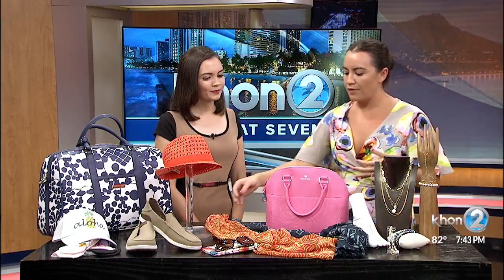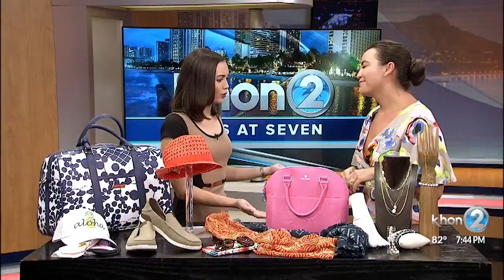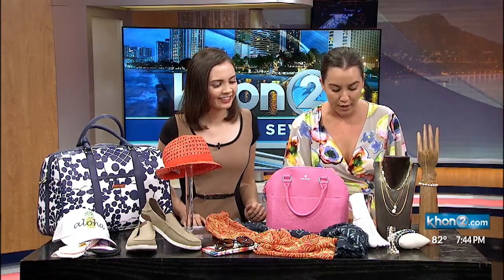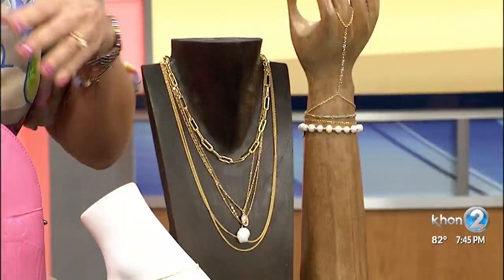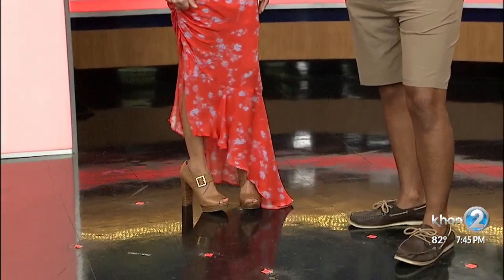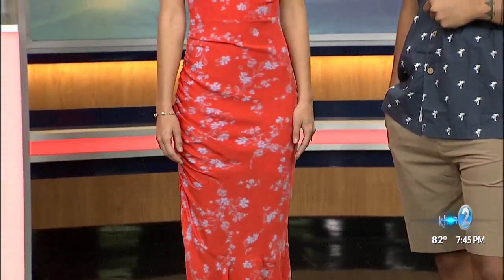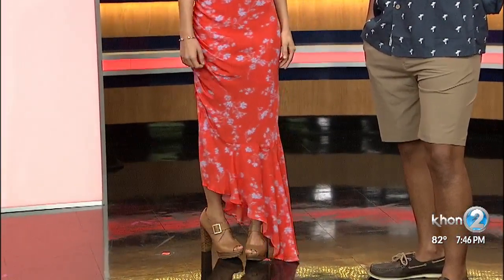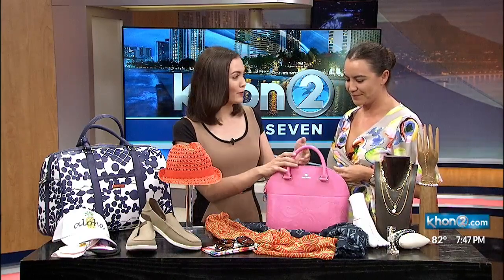Fashion Week Trends